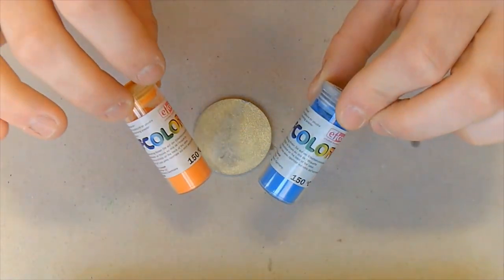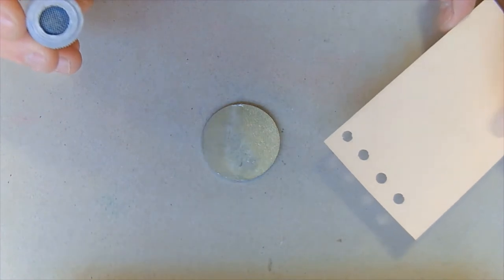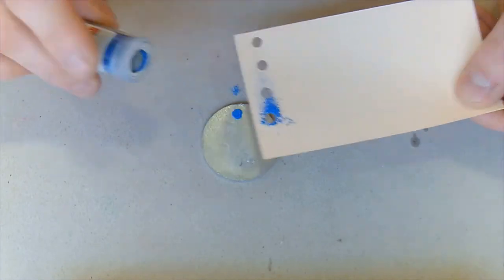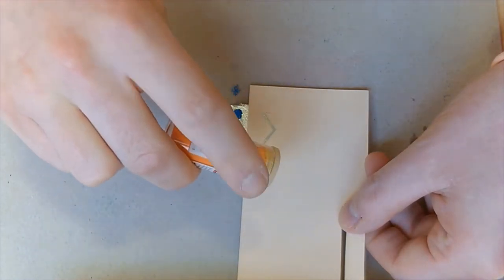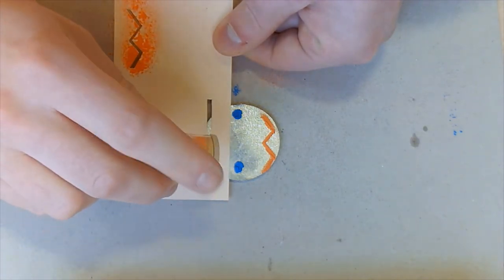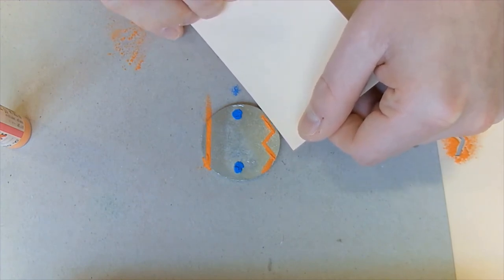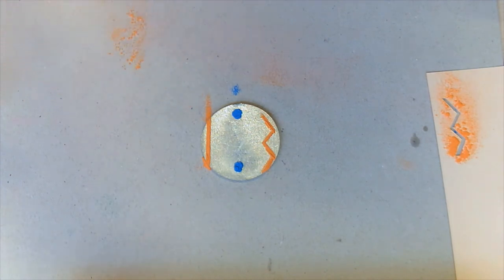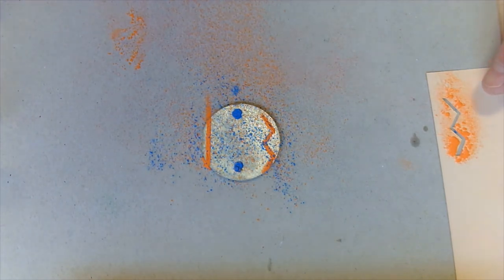Using Enamel Powder- Design and Technology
A quick demonstration on applying enamel powder to a pewter casting.